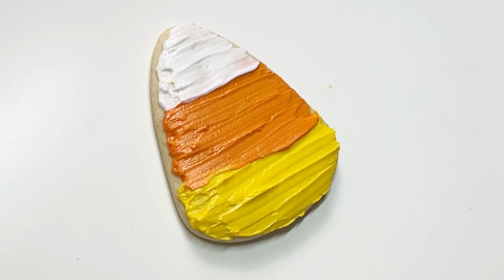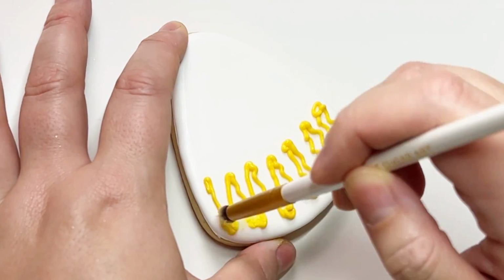Easy CANDY CORN Cookies: Step-by-Step Decorating with Royal Icing!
Candy corn cookies! This time it's the real-time tutorial with voiceover :)

When I posted the watermelon shape series set I can’t tell you HOW MANY PEOPLE commented on every video that they thought it was going to be candy corn, not watermelon 😂 And I knew right then and there which shape series set I would be doing next! So I bring you the candy corn shape series 💛🧡🤍 (Who else thinks there needs to be a candy corn emoji STAT lol)

Now as many of y’all know the way I approach a shape series set is always the same: one shape (sometimes in two variations/sizes), a limited color palette, and ALL the creative freedom to try out new things (& fail)! I dream up as many designs as I can and usually do just one of each design (while filming might I add) so it’s a one-and-done situation! LOL.

Also, I’m on a mission to use this cutter for as many shape series sets I can dream up 🤩 In fact I might just be sharing another one before the year is out… 🥧

Techniques covered in this video:
- Two consistency outline and flood
- Flooding in sections
- Wet on wet technique
- Detail line piping
- Cut outs
- Knit technique
- Offset spatula/knife technique